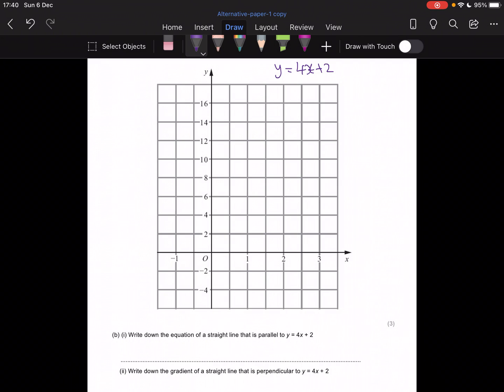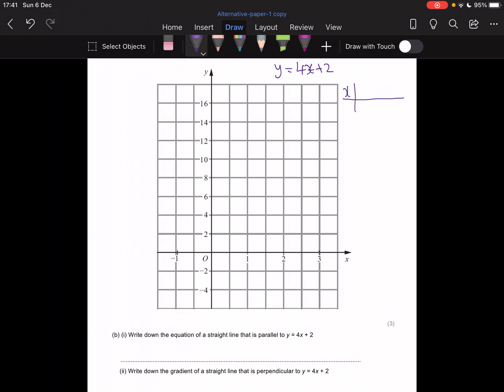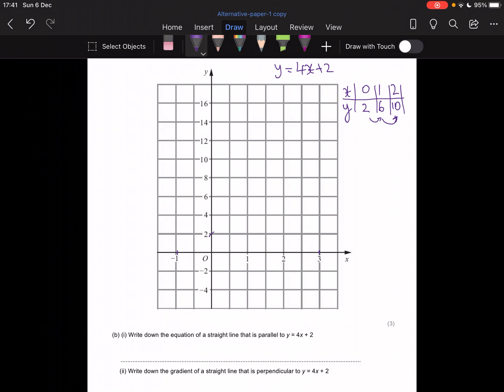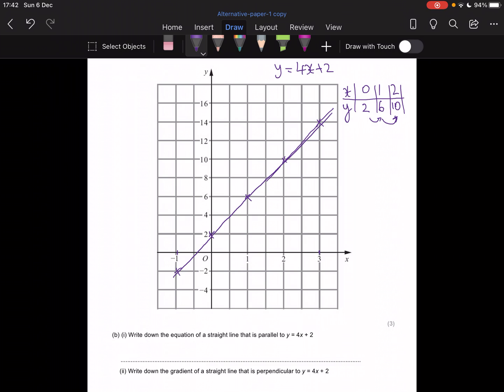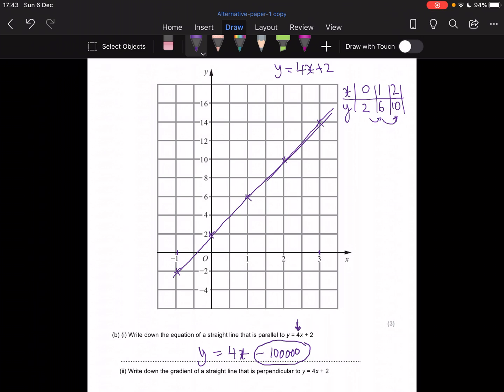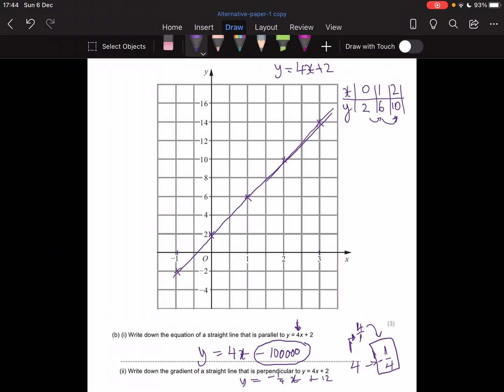Alternative non calc paper question 20